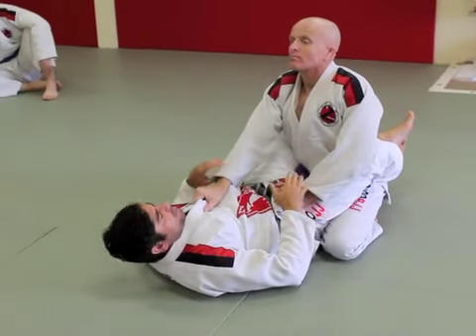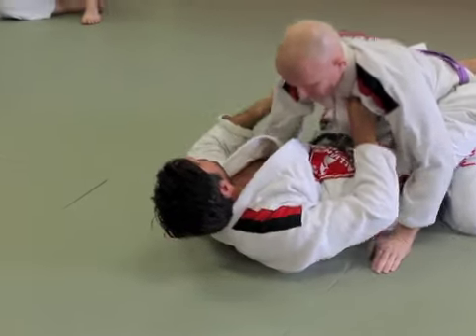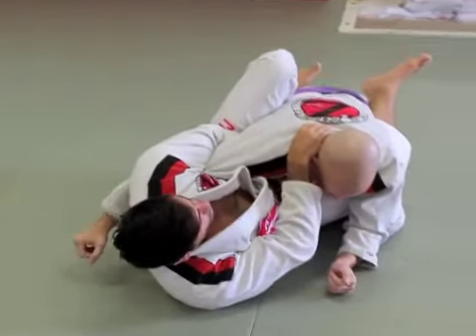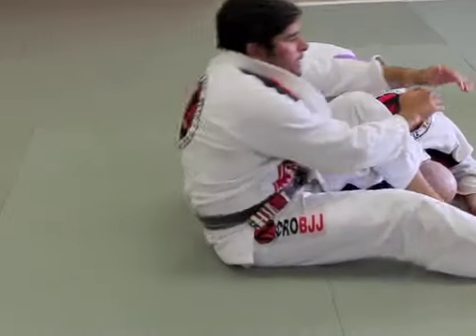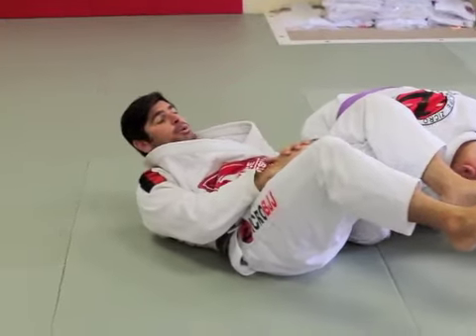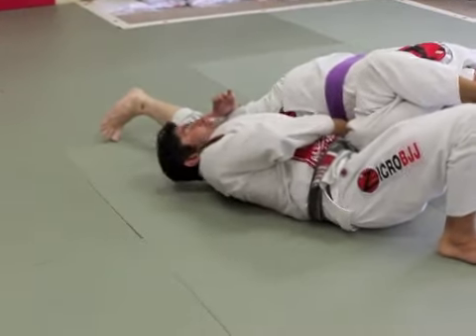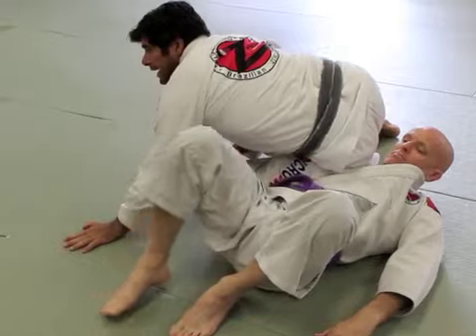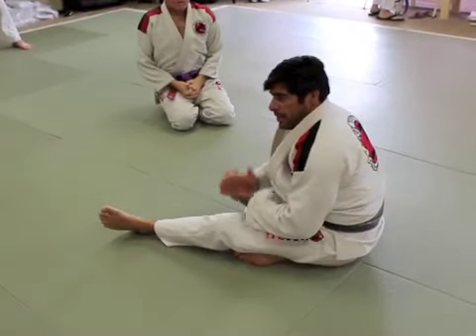Zicro BJJ: Weekly Series #1